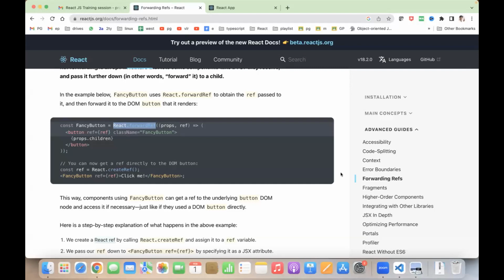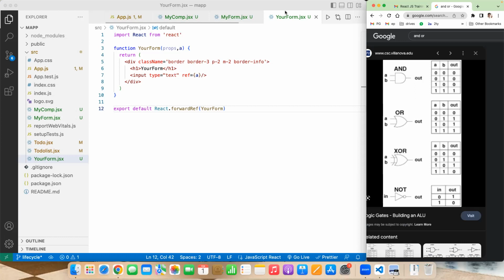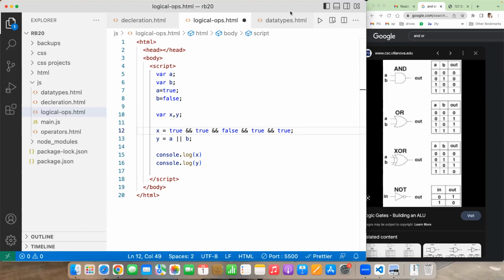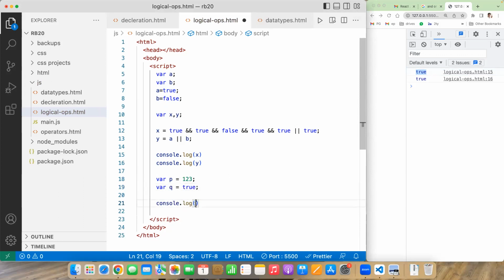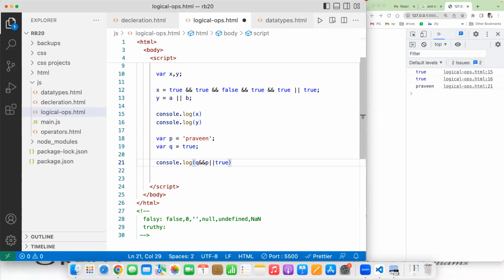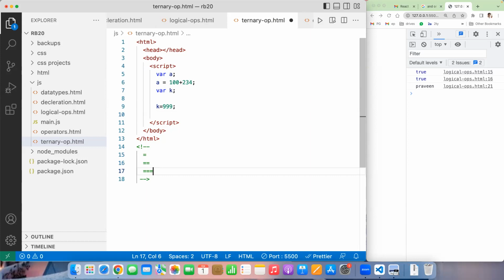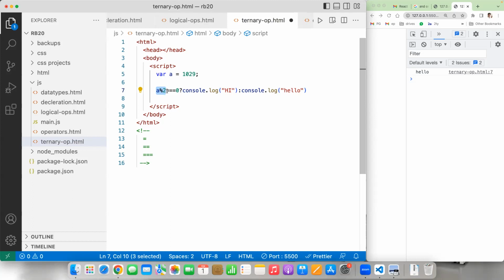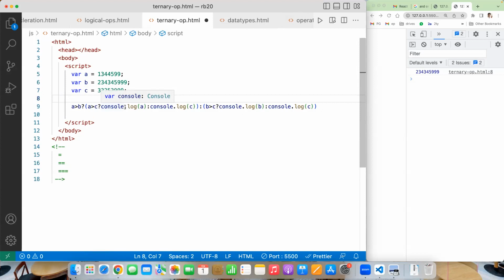What is Short Circuit Evaluation in Javascript